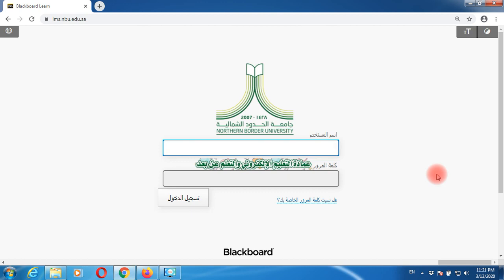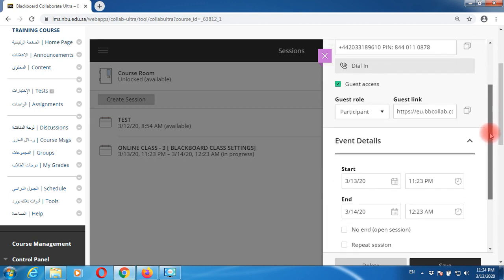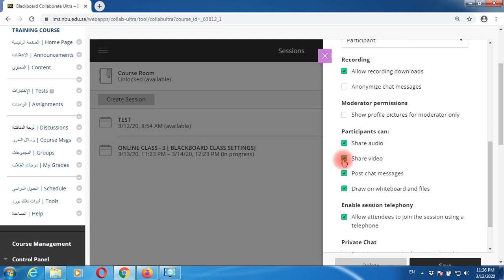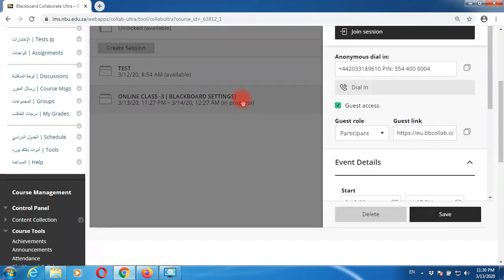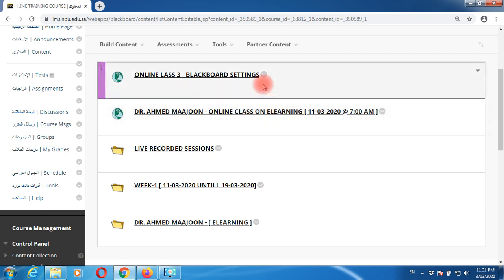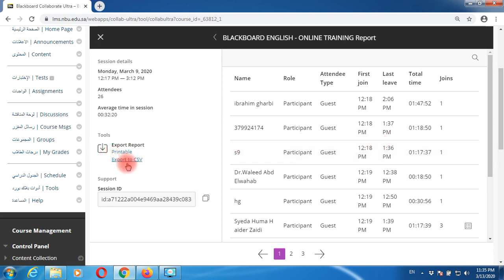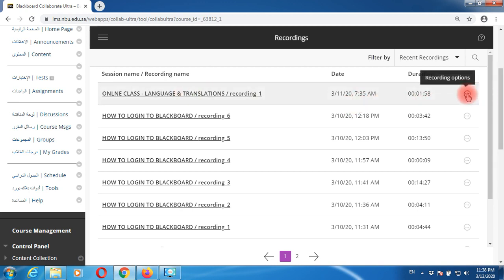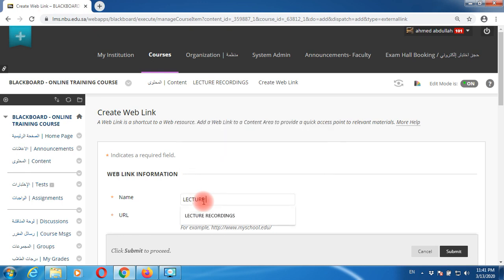TUTORIAL 5 VIRTUAL CLASS RECORDINGS, SETTINGS